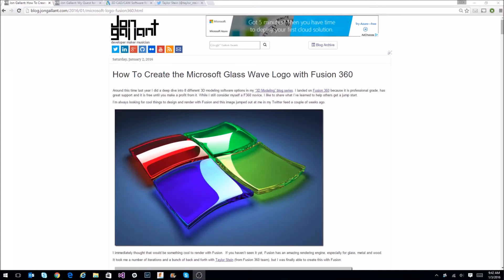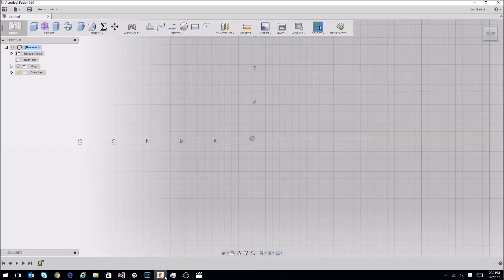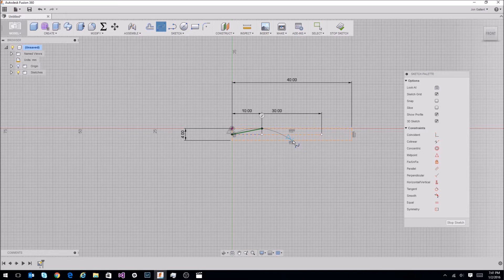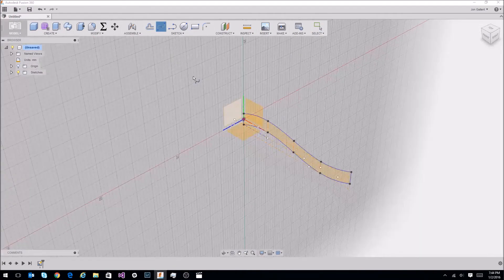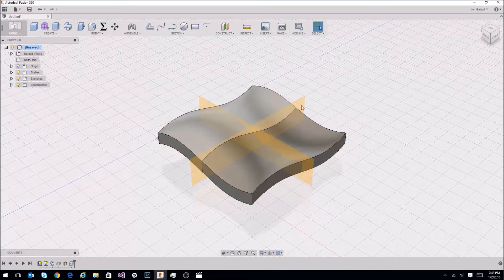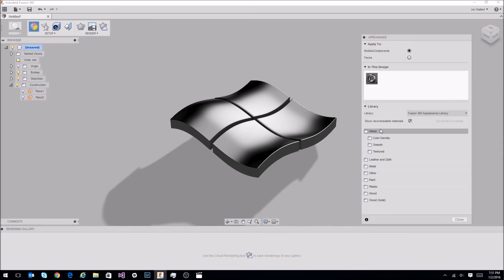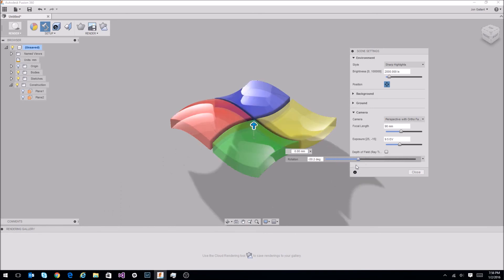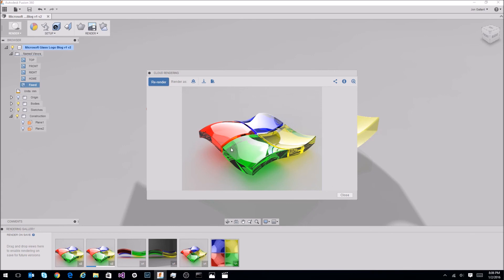How to Create the Microsoft Glass Wave Logo with Fusion 360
Step-by-step tutorial on how to create the Microsoft Glass Wave Logo with Fusion 360 from AutoDesk